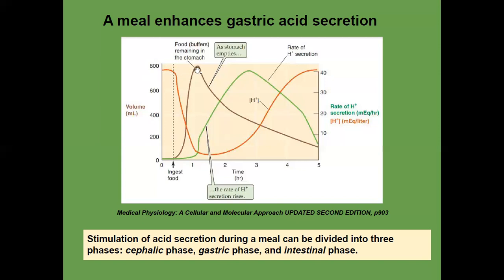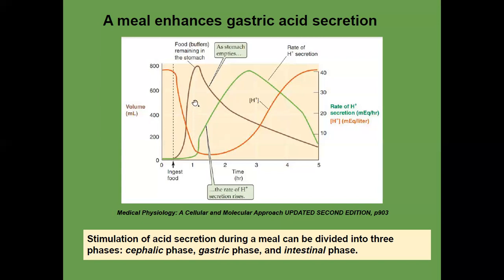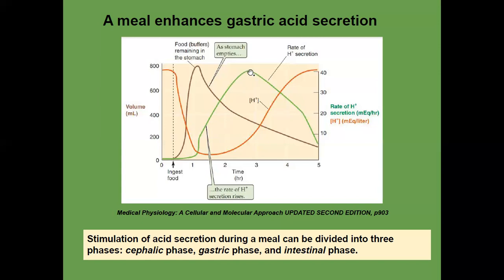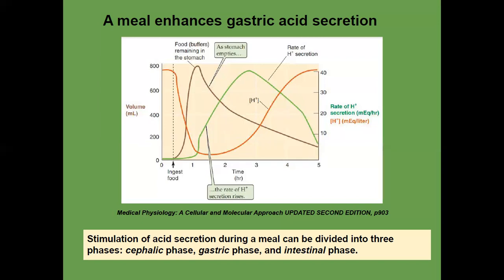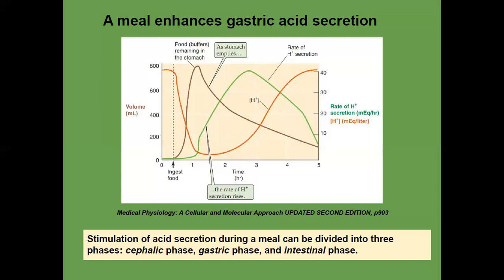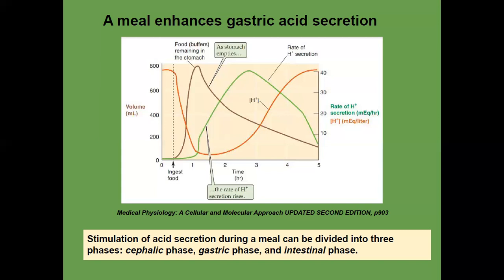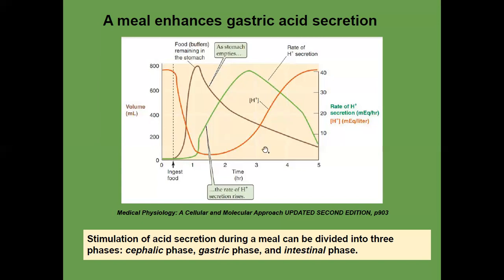pH in response to a meal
This video shows you the intragastric pH value (concentration of hydrogen ion) during a meal is dependent on three factors, the buffer capacity of food, the secretion of gastric acid, and the empty condition of the stomach.